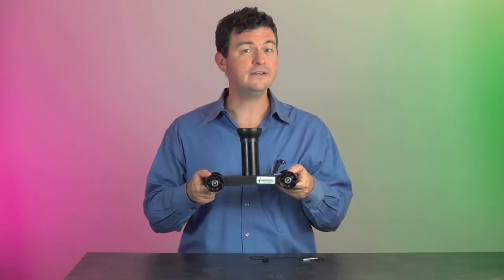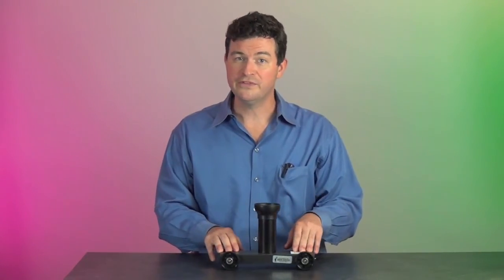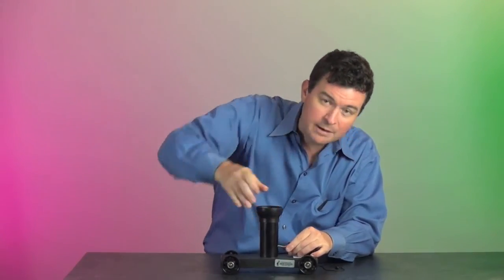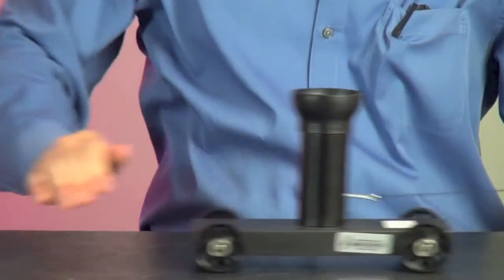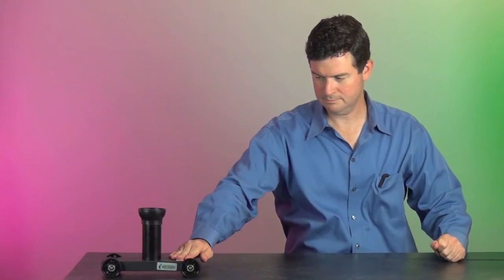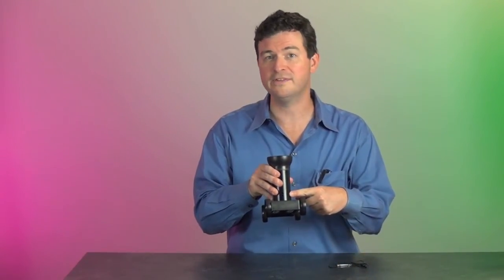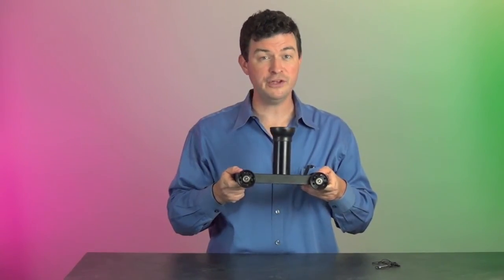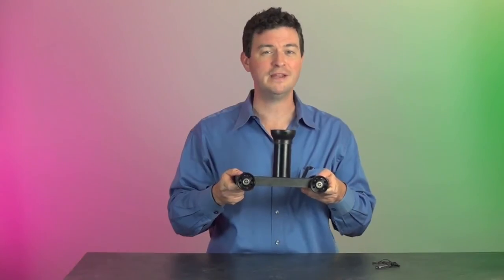The Ballistics Car—A Classic Demonstration That Still Amazes Students! | Arbor Scientific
The Ballistic Car demonstrates that the horizontal motion of an object is unaffected by forces which act solely in the vertical direction. It consists of a launcher mounted vertically on a car which propels a steel ball upward by means of a compressed spring. The car’s low-friction wheel bearings allow it to coast at an essentially constant speed. If you trigger the launcher while the car is coasting, the ball rises and falls right back into the barrel.